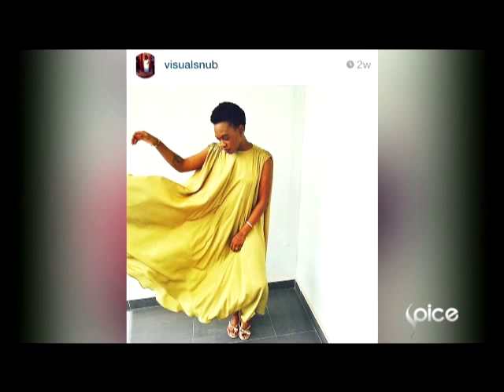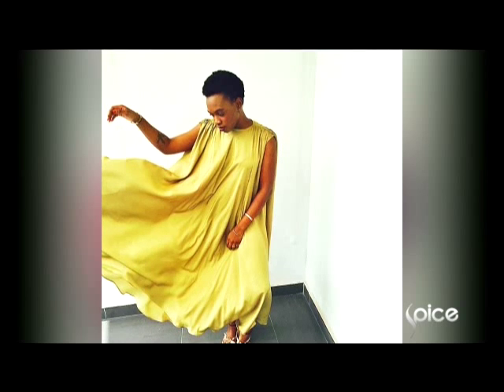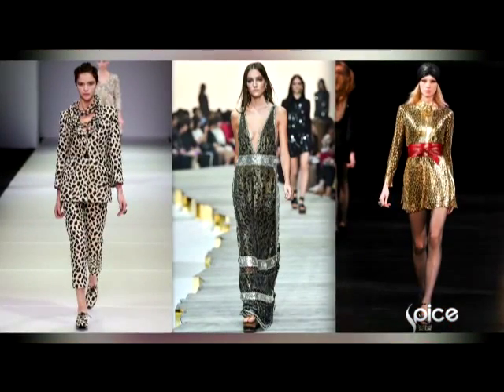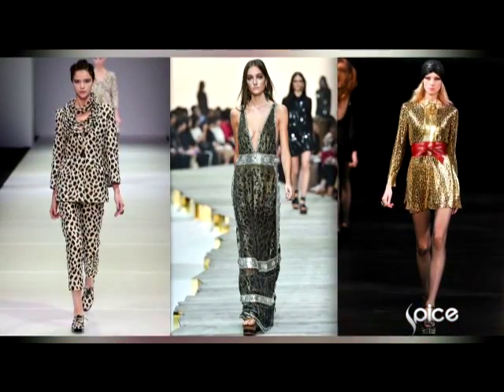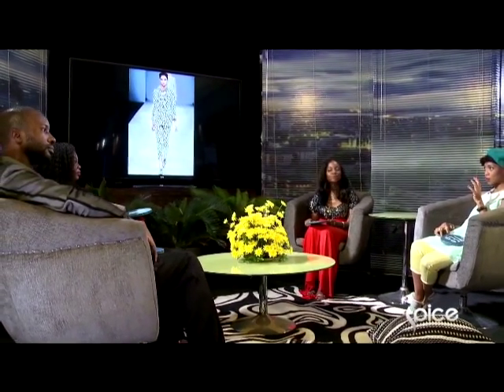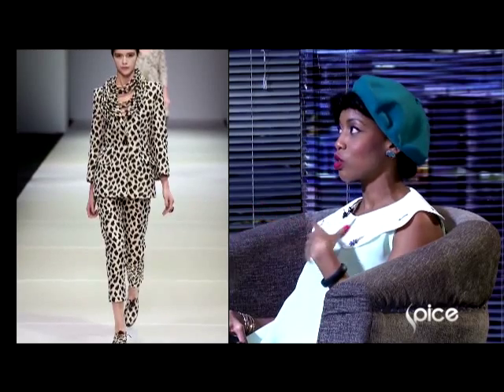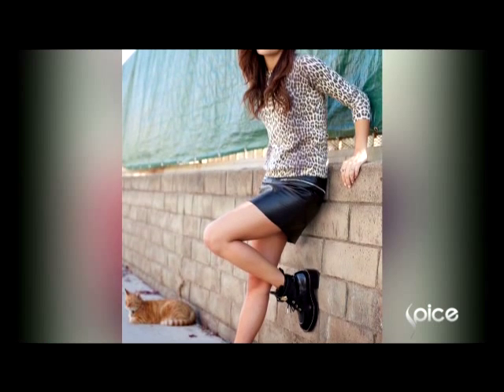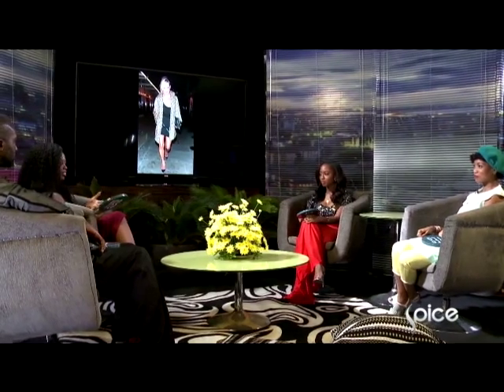Must See Instagram Looks & Leopard Prints on Style 101: EP 20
In this episode, our fashion jury; Toyin Jolapamo, Yegwa Ukpo, Temi Dollface and Tolu Doherty discuss must see looks from the Instagram accounts of artistes, and also give their take on Leopard prints as a trend in the fashion world.

Style 101: Fashion Police is a candid, fun panel show that brings fashion critique to SPICE TV. More than just rating or slating celebrities for their latest style moves, Style 101 provides a balanced and unbiased source of informative fashion critique and commentary concerning the African fashion industry.